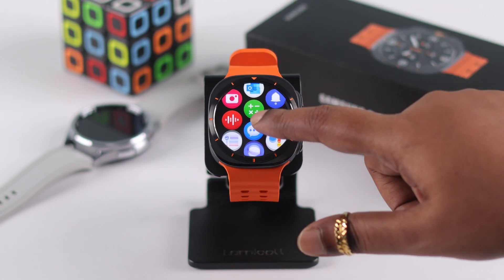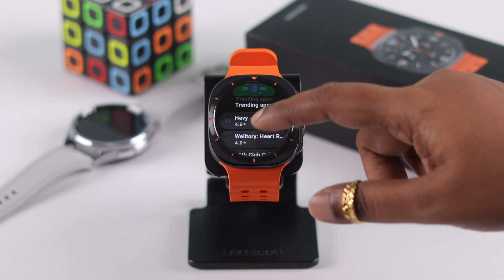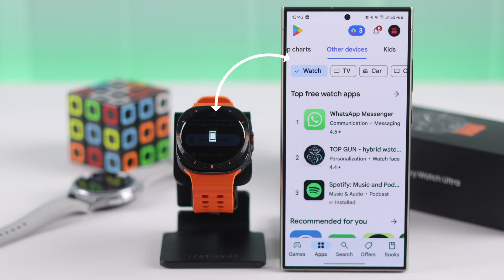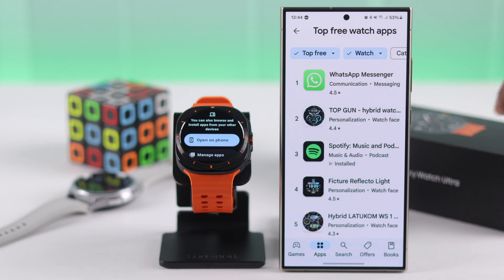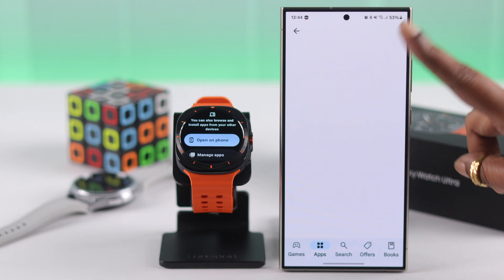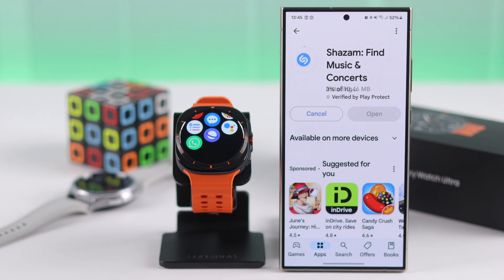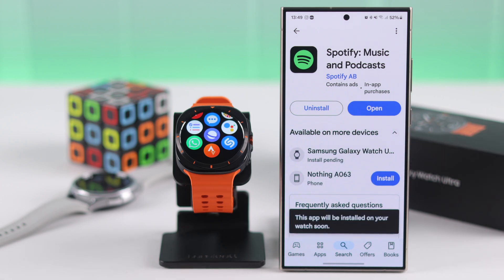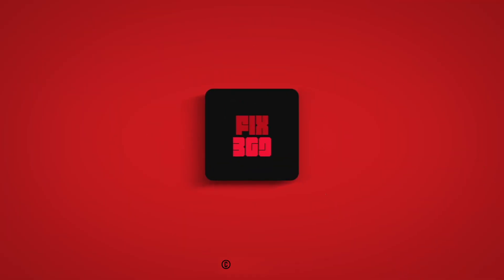Galaxy Watch Ultra: How to Install new Apps! [Download Apps]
Confused about how to install new apps on your Samsung Galaxy Watch Ultra as a new user? You know, there are 2 ways you can follow to download apps on your Galaxy Watch Ultra and get new apps along with the preinstalled ones, they are:

1st Way: Install Apps directly on Galaxy Watch Ultra from the Google Play Store.
2nd Way: Install Apps from Connected Phone on the Galaxy Watch.

In this beginner-friendly Guideline the Fix369 Team will show you how to add new apps on your Galaxy Watch Ultra using these 2 ways.

0:00 Can you Install New Apps on Galaxy Watch Ultra?
0:16 Prerequisite to install Apps
0:29 First Way: Download Apps from the Play Store
1:06 Second Way: Install Apps from Connected Phone